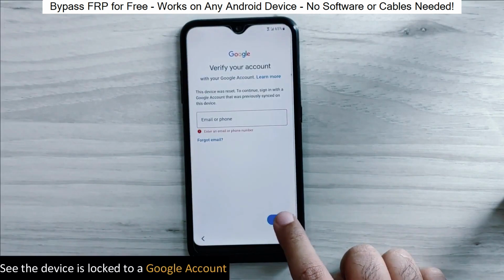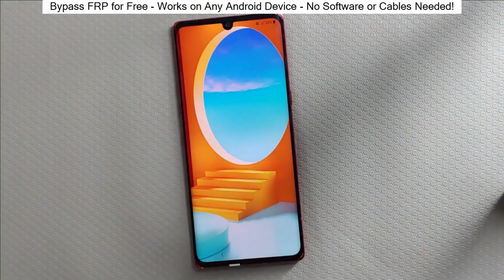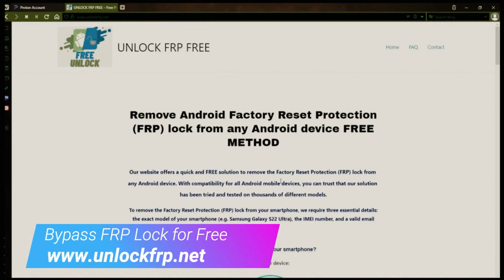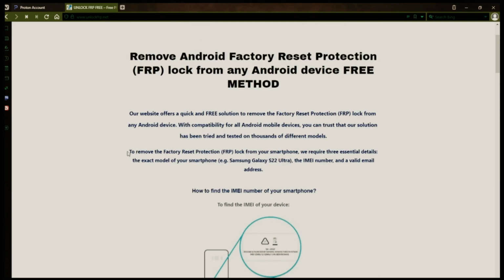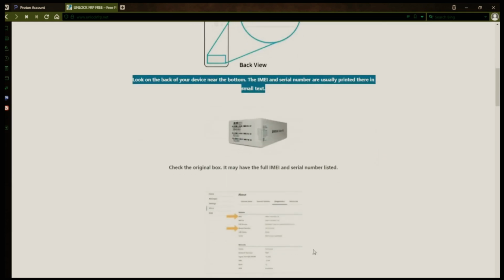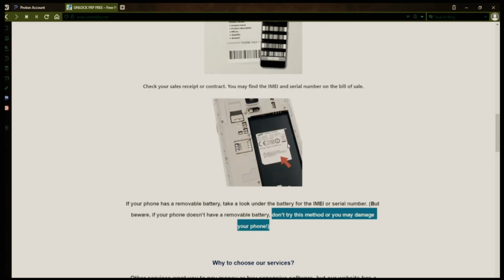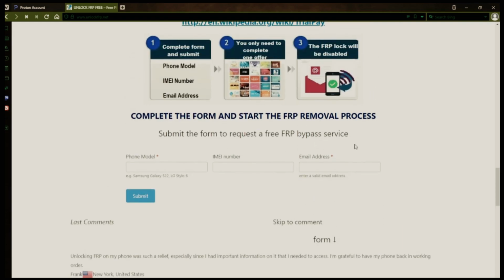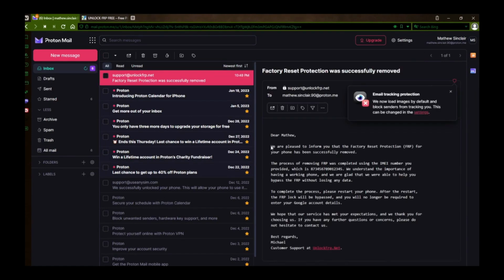Redmi Note 7 Pro FRP Unlock Tool Free Unlock Without Computer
Redmi Note 7 Pro FRP Unlock Tool Free Unlock Without Computer🔥 Unlock the Freedom with the Redmi Note 7 Pro FRP Unlock Tool! 🔓✨ Looking for a hassle-free way to bypass Google Account Verification without the need for a computer? You've landed in the right place! In this video, we’ll guide you step-by-step through the process of unlocking your Redmi Note 7 Pro’s FRP with our specially designed free tool! Enjoy ease & convenience as we provide exclusive insights, tips, and essential links for successful unlocking.